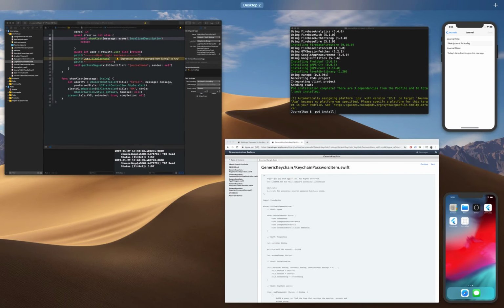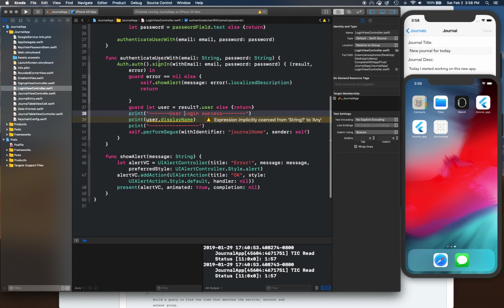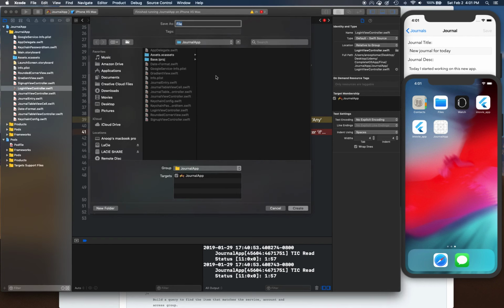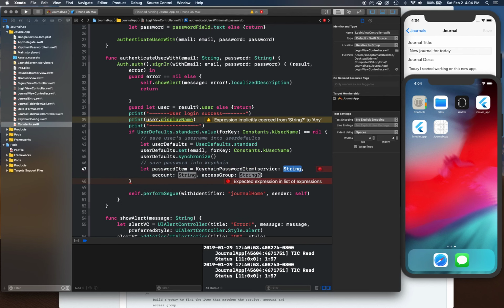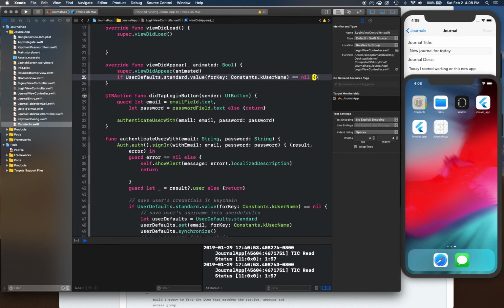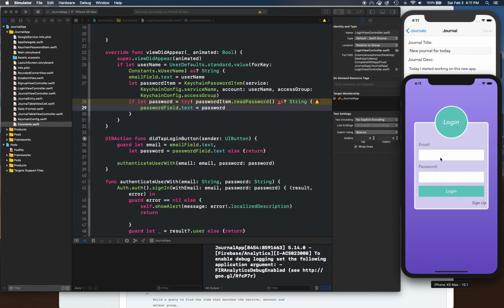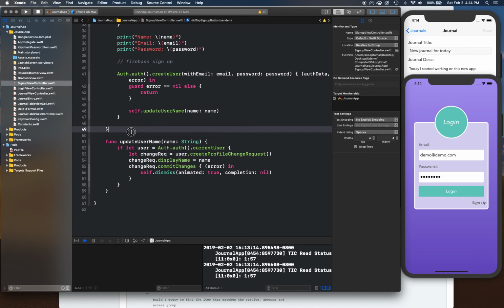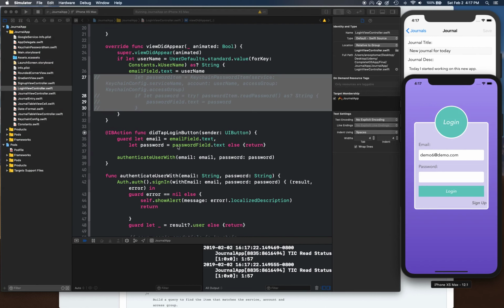Let's Build Complete iOS App With Firebase Auth, Touch, FaceID: Keychain integration Login Signup